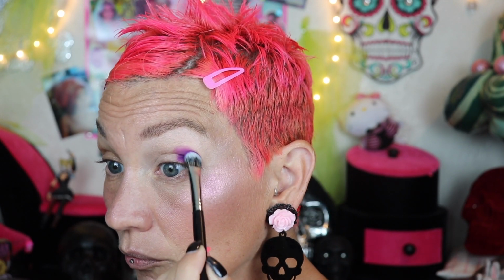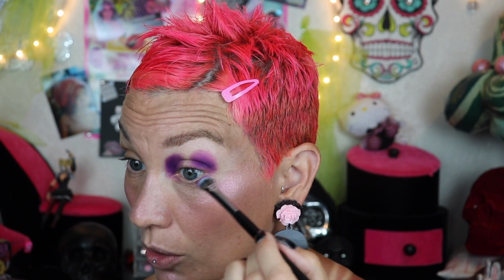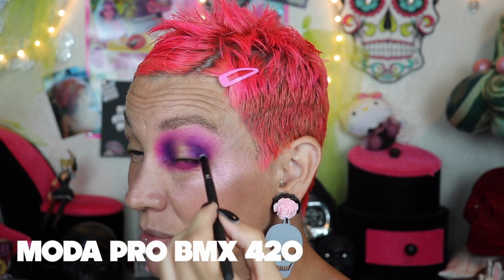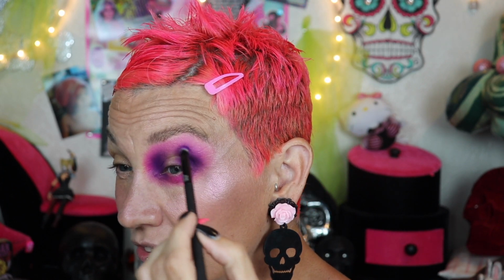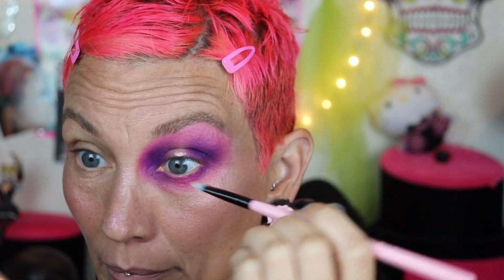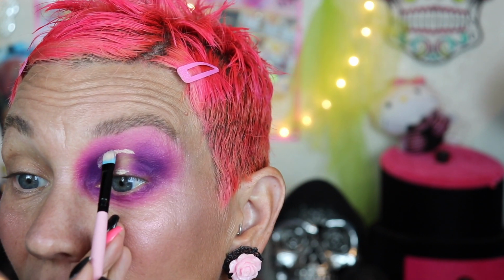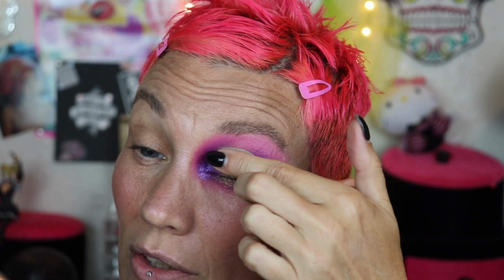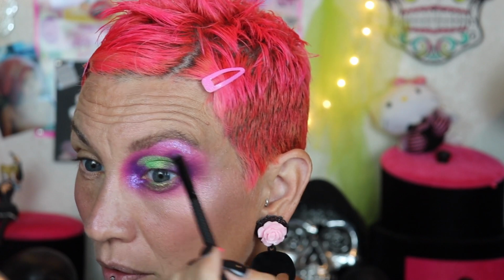First Impression of the Sweet Shadows palette by Sweeter Dreams Beauty + halo eye tutorial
Hey dudes, welcome to my makeup channel where I do makeup tutorials and feature indie makeup brands.  Today's video is a sloppy seconds "first impresh" of the Sweet Shadows palette by Sweeter Dreams Beauty.  Purchasing information is listed below, as usual.

Katie Sorenson
Missoula, MT
59806